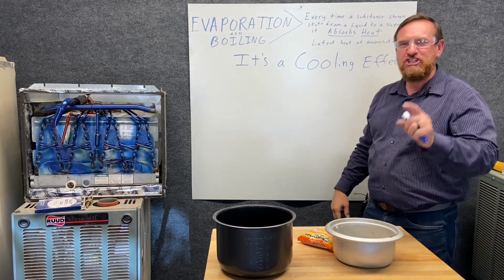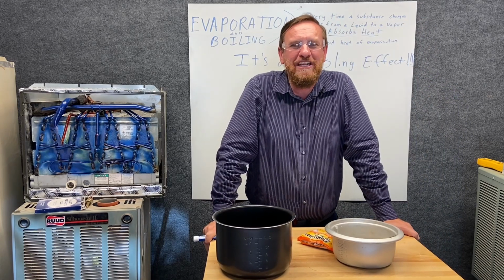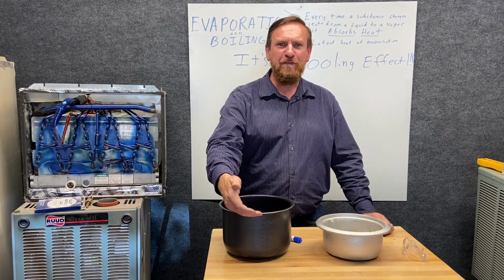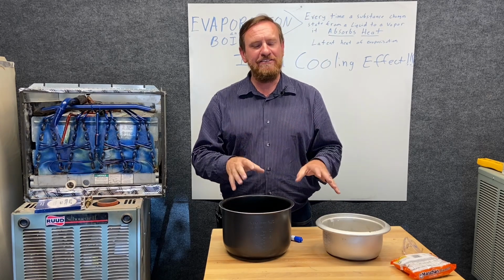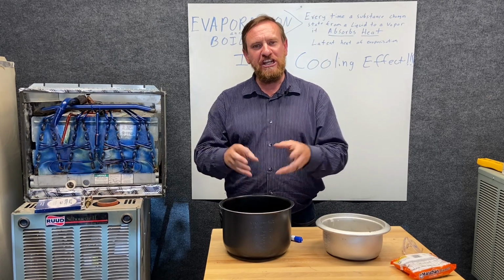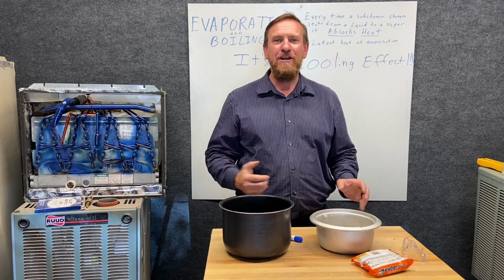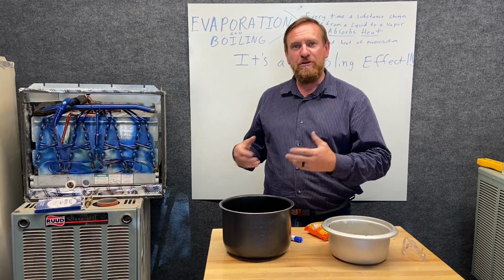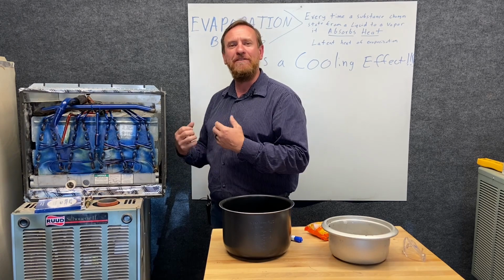HVAC 018 Evaporator evaporating boiling is a cooling effect